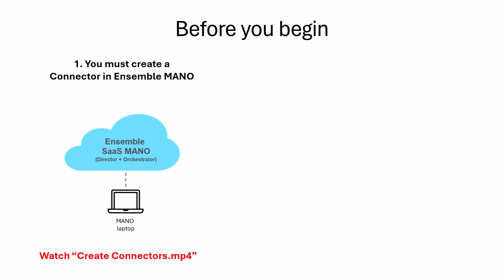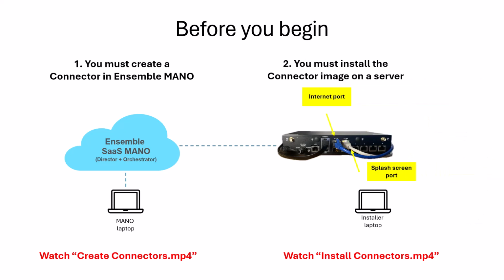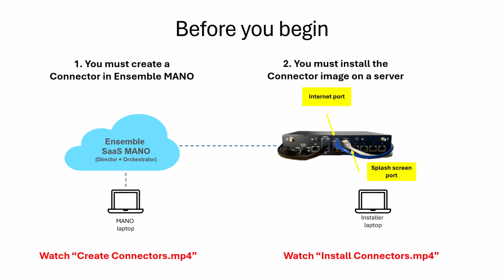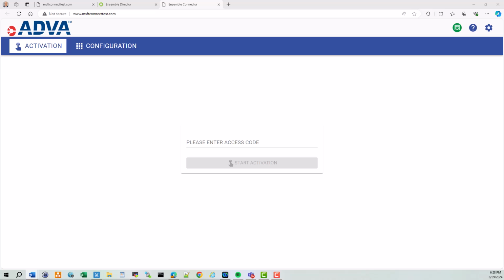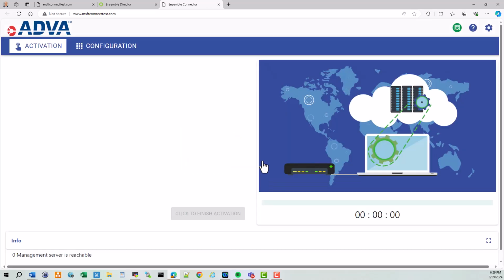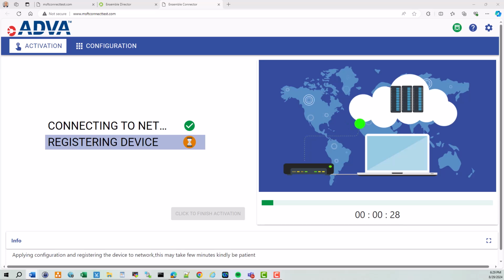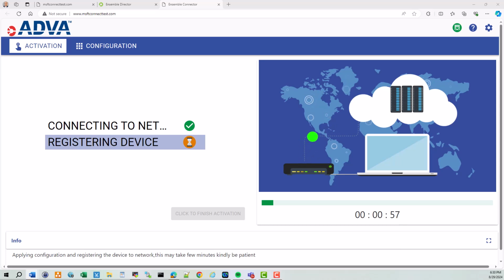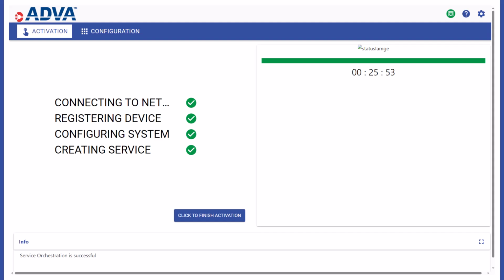4 ZTP Launch Connector Servers